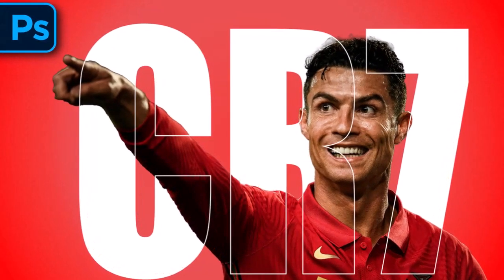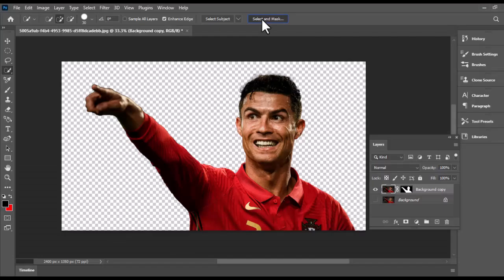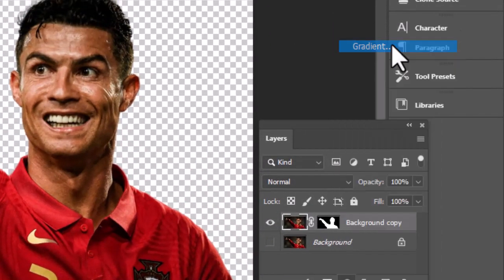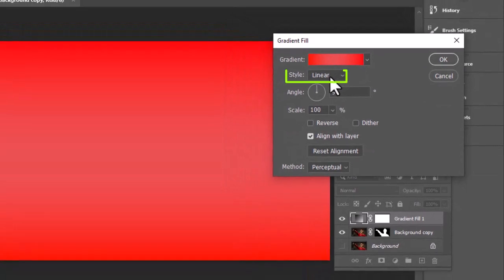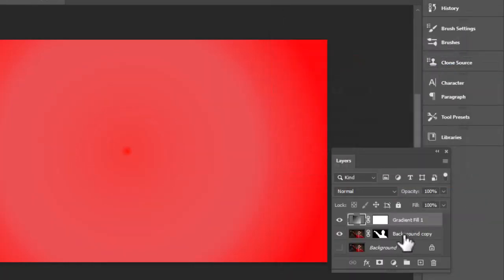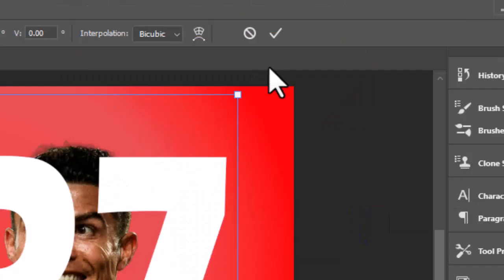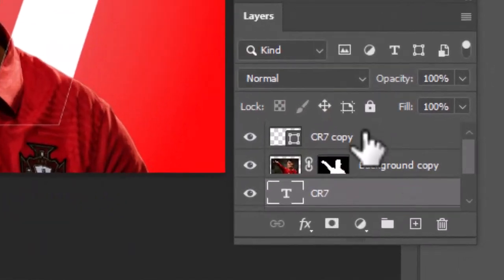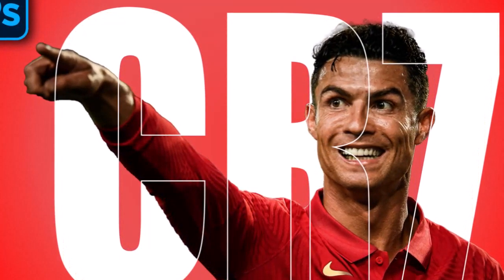Text effect photoshop | photoshop transparent text effects.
how to make transparent text in photoshop
Learn how to make transparent text in photoshop.
👍Learn Graphic design from scratch to advance: A best course which helped me: